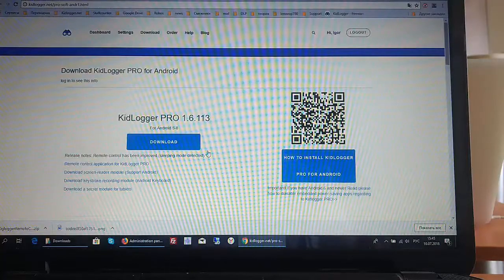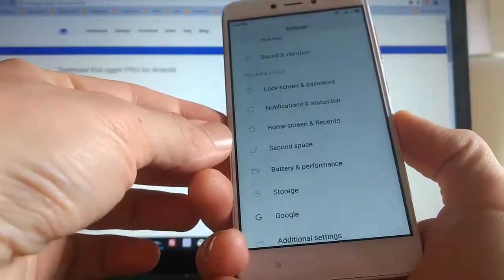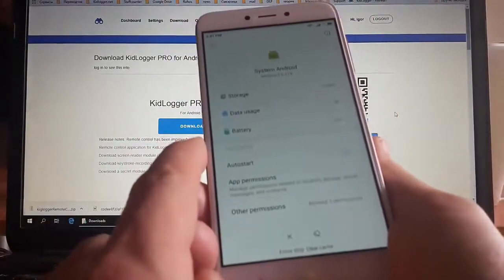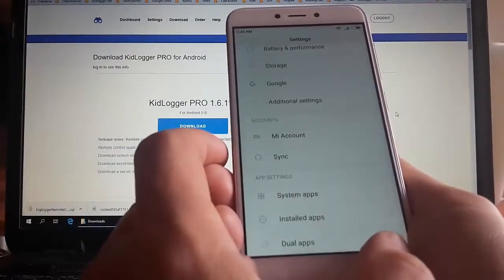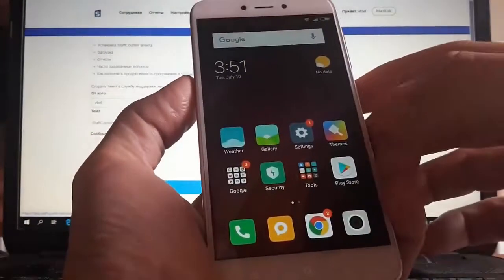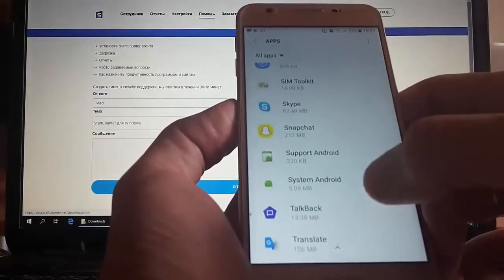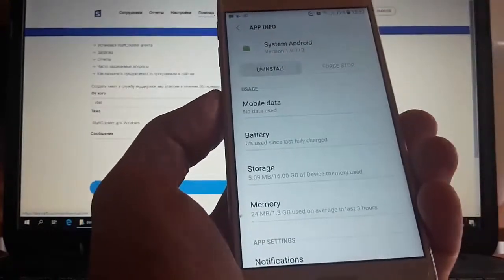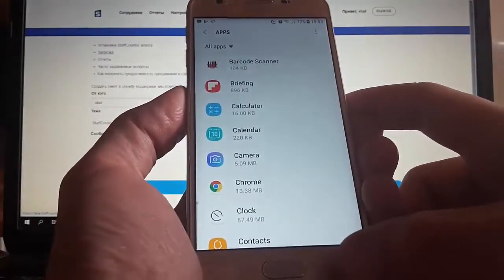KidLogger PRO 1.6.113 – How to Uninstall on Android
In this video, I walk you through the steps for uninstalling KidLogger PRO 1.6.113 from your Android device. Whether you no longer need the monitoring app or want to remove it for troubleshooting, this guide will show you how to safely and completely uninstall the app.

What you’ll learn in this video:

Step-by-step instructions for uninstalling KidLogger PRO 1.6.113 from Android.
How to remove all traces of the app to ensure complete uninstallation.
Tips for dealing with common issues when uninstalling monitoring apps.